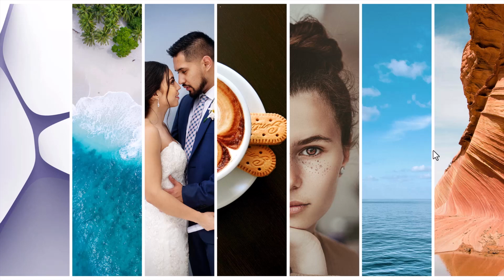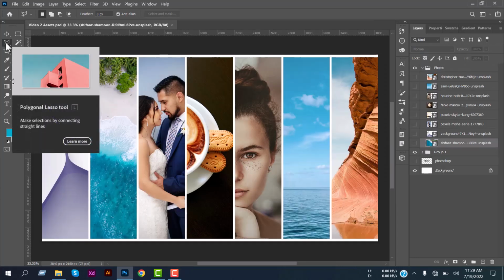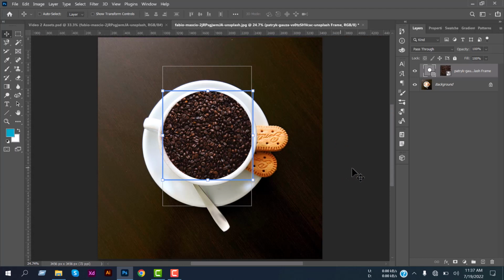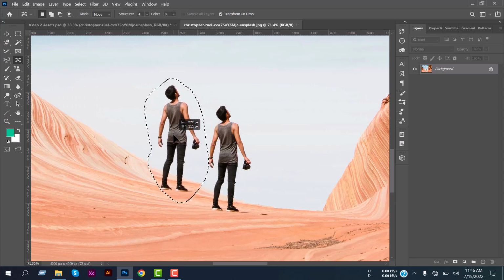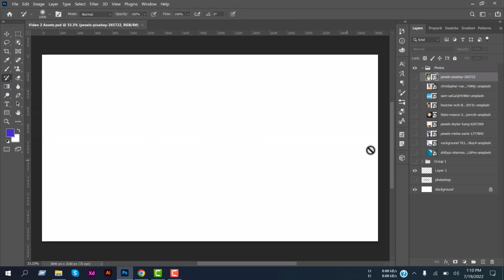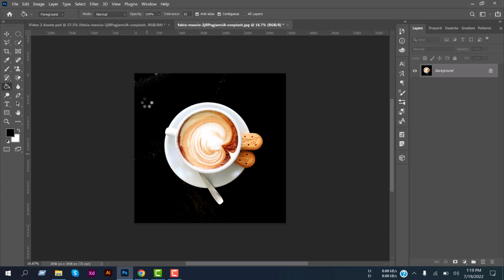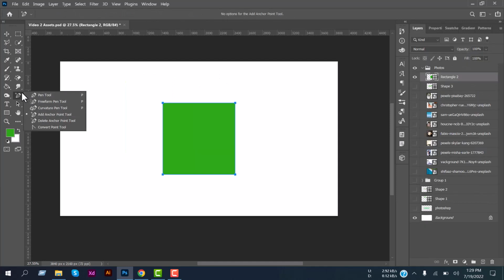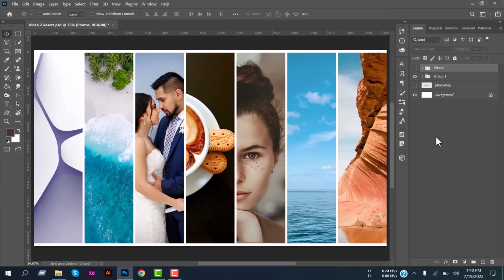Photoshop All Tools Explained. Start Designing Today!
In this video, you are going to learn how to use all the tools in Photoshop. By using all the Photoshop tools, you can edit your photos, create stunning designs, and graphics, and do many more things. I will keep posting Adobe Photoshop Tutorials so that you can do more with Photoshop.

Stay Focused & Keep Learning!